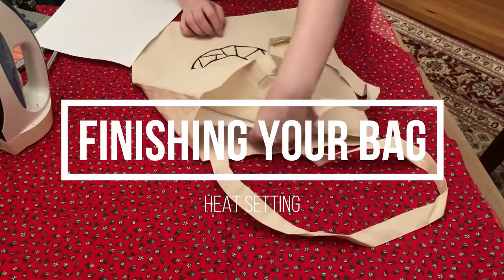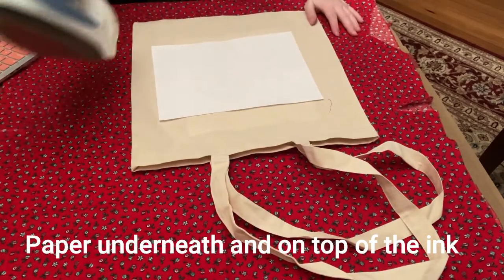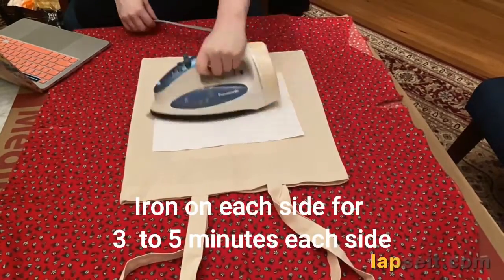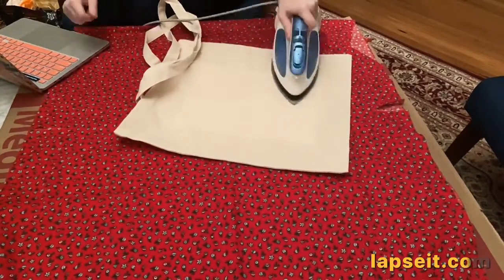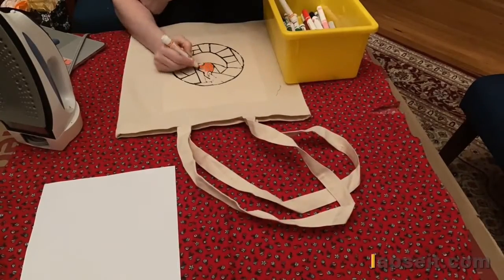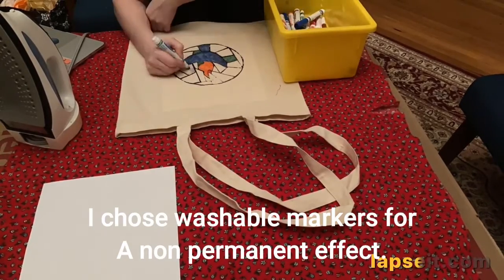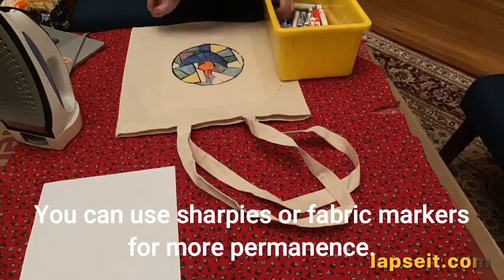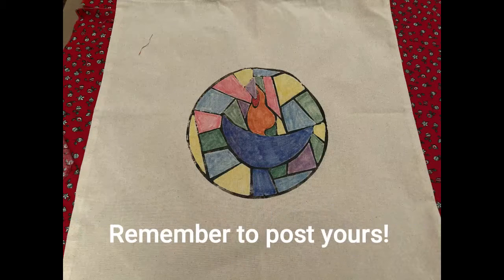Finishing your chalice bag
A video for heat setting your screen printed bag